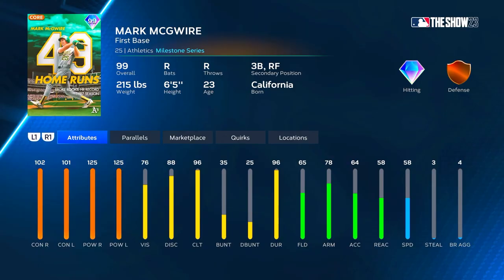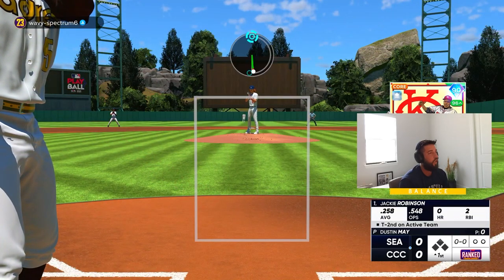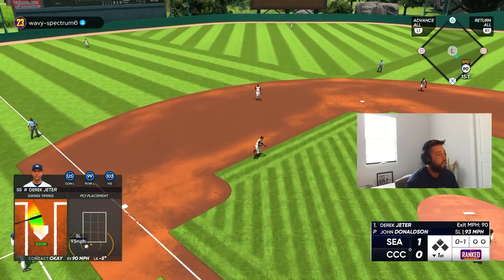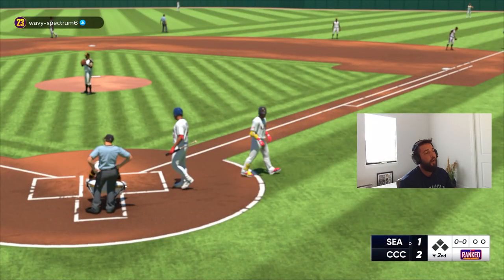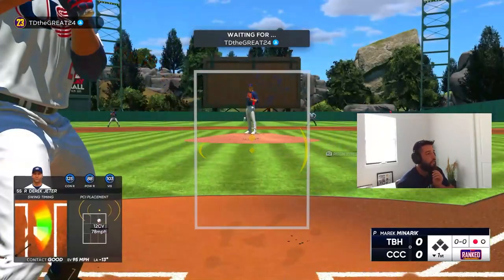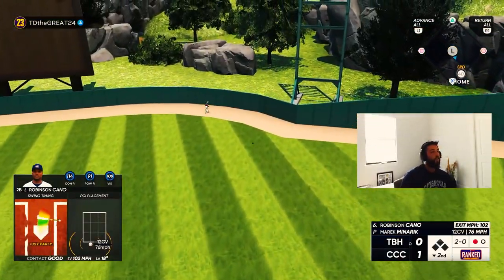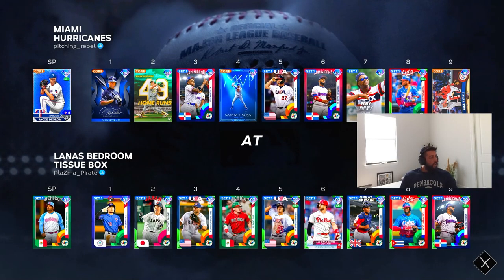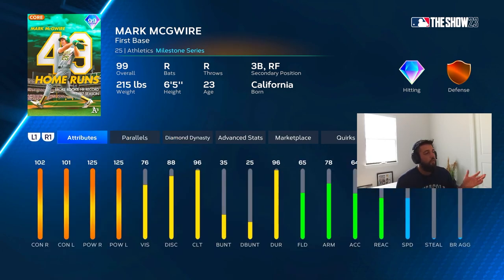99 Mark McGwire Had An Insane Debut!